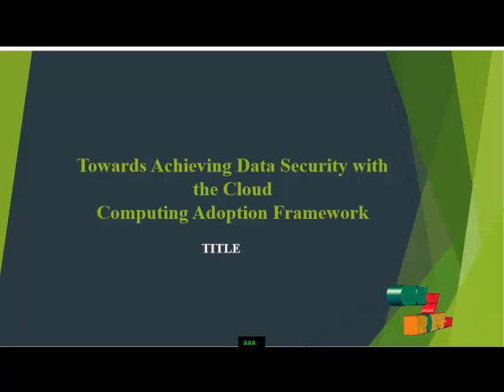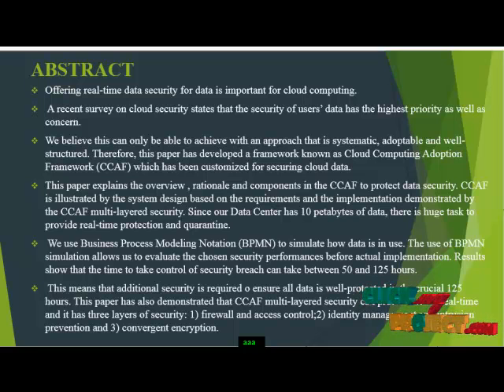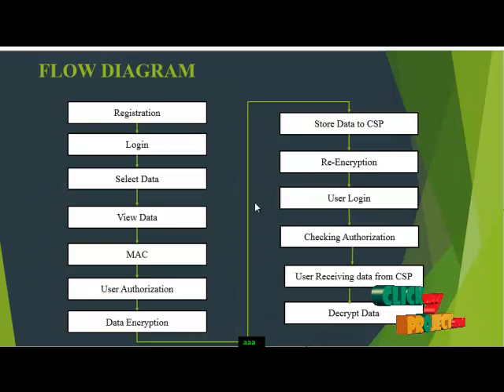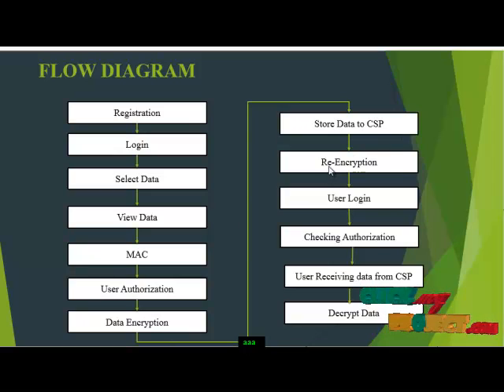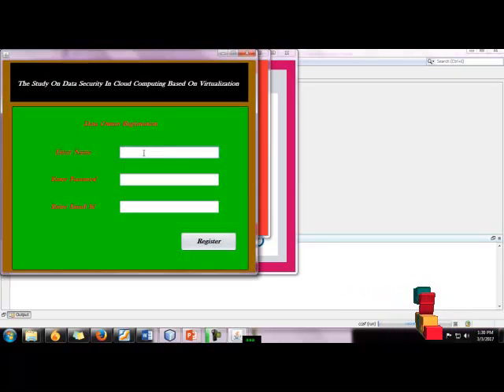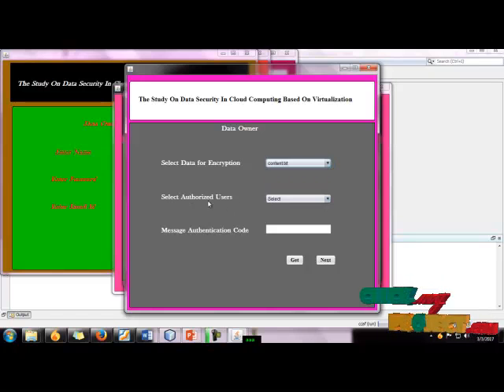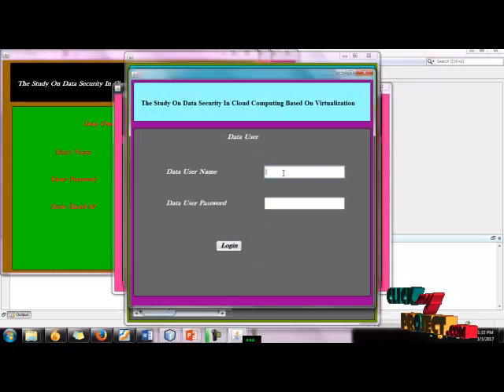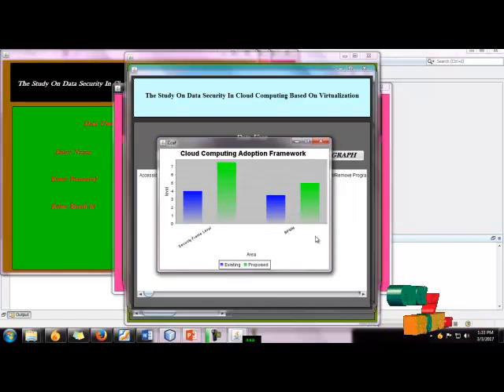Towards Achieving Data Security- CC Adoption Framework | Final Year Proejcts 2016 - 2017